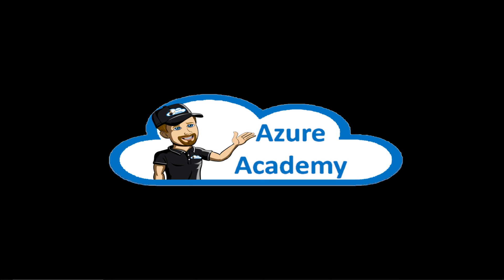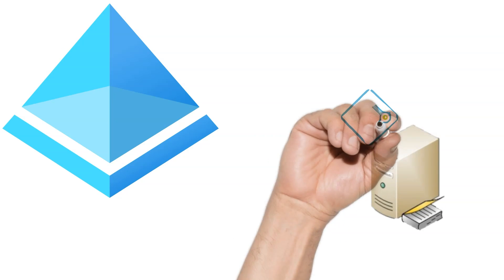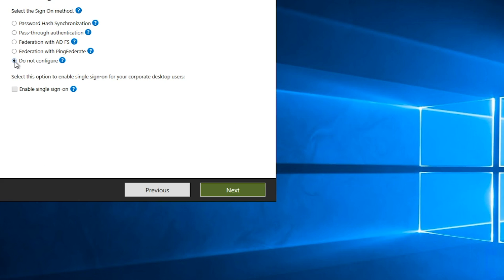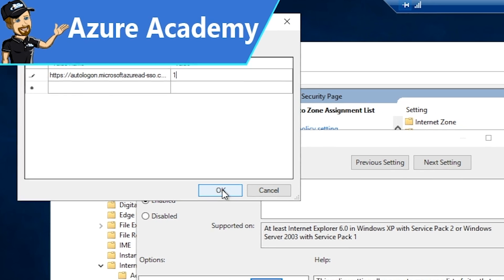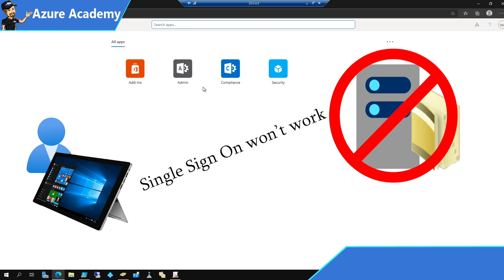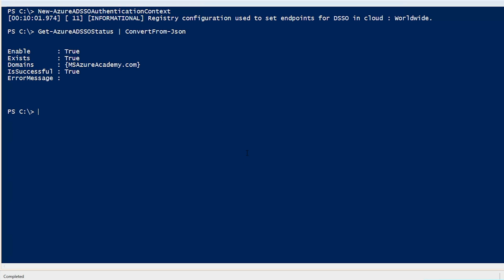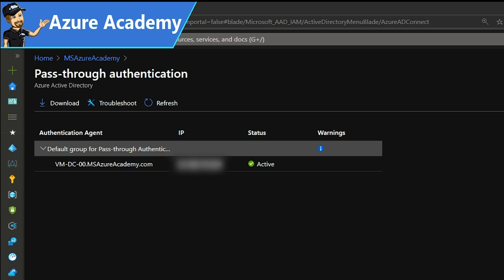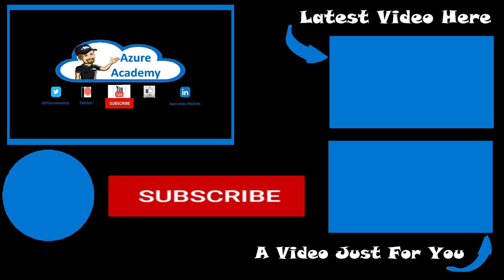Single Sign On | What it is How it works Why you need it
Single Sign On What it is How it works Why you need it  We are talking about Single Sign On today as part of our Azure AD Series Azure Active Directory Seamless Single Sign-On (Azure AD Seamless SSO) automatically signs users in when they are on their corporate devices connected to your corporate network. When enabled, users don't need to type in their passwords to sign in to Azure AD, and usually, even type in their usernames. This feature provides your users easy access to your cloud-based applications without needing any additional on-premises components.

0:00 What is Single Sign On?
2:44 Configure Single Sign On
4:35 Single Sign On Group Policy
6:23 How Single Sign On Works
7:15 Kerberos Decryption Key Roll Over
9:15 Pass-Through Authentication Setup
11:15 Happy Learning!